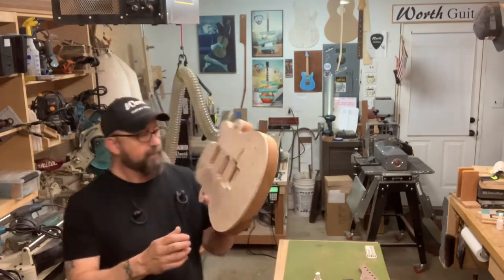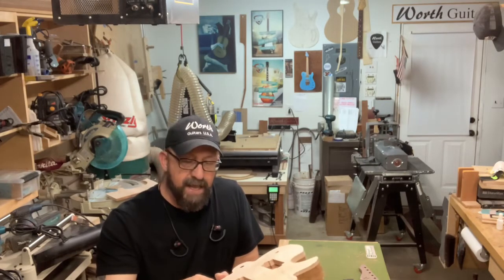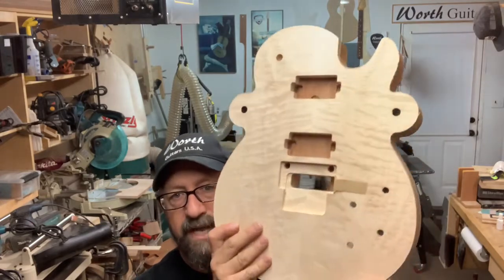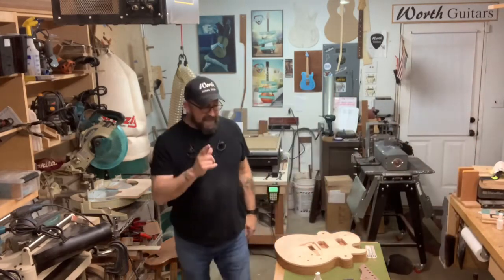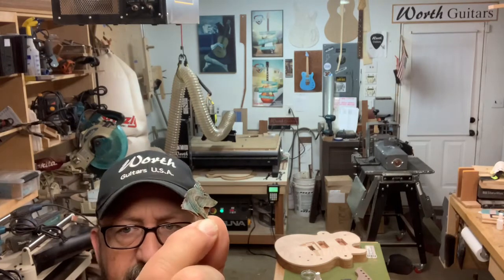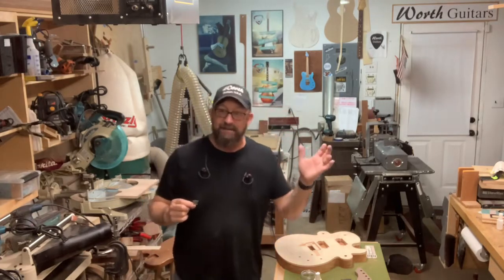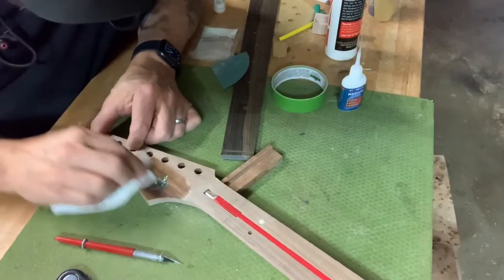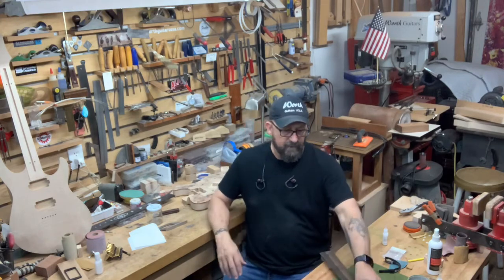Wolf Head Inlay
This week we’re inlaying the wolf head cut from abalone and doing a little repair work. Hey, it happens.